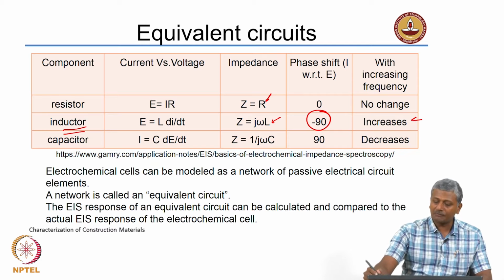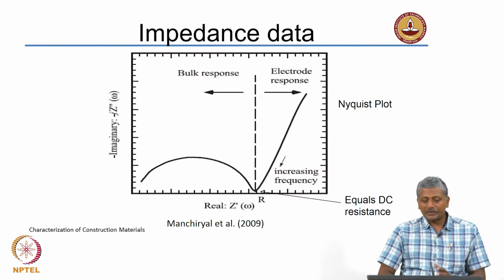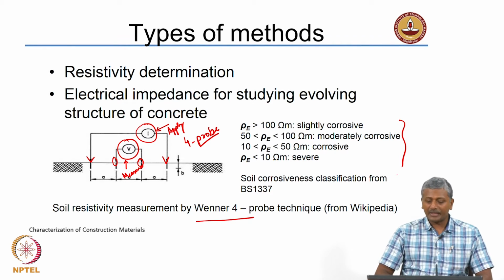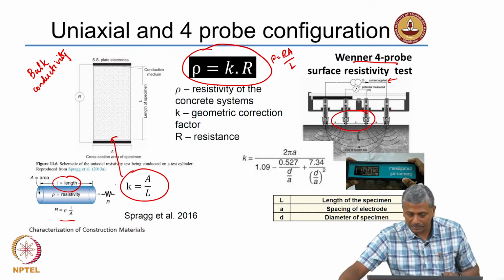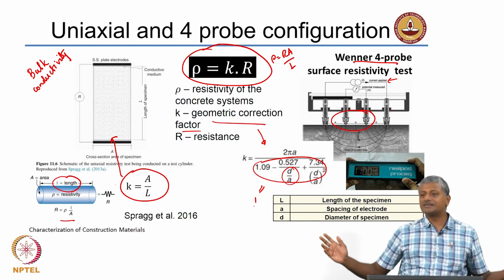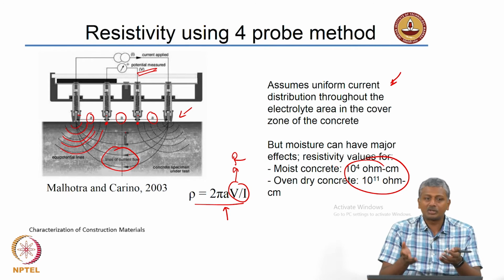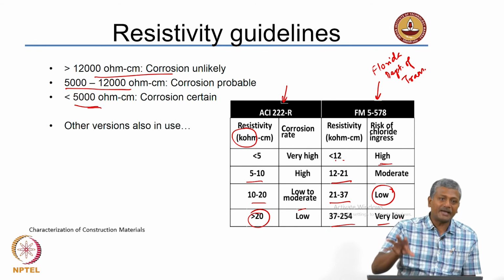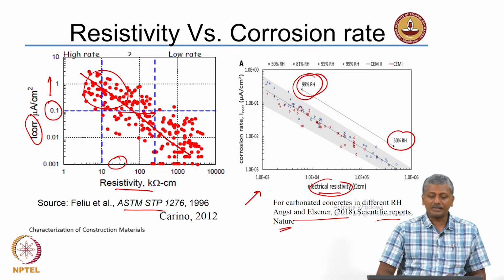#63 Electrical Impedance Analysis | Principle & Different Methods | Part 2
This lecture explores the applications of EIS in concrete durability assessment, focusing on its use in studying corrosion and resistivity. Learn about:
The relationship between concrete resistivity and its ability to resist the passage of ionic species, influencing corrosion processes.
Guidelines for using resistivity measurements to assess concrete durability and corrosion risk.
Applying EIS to study the influence of binder materials (e.g., slag, fly ash) on concrete resistivity.
Understanding how EIS can be used to monitor the evolution of concrete resistivity over time and under different environmental conditions.